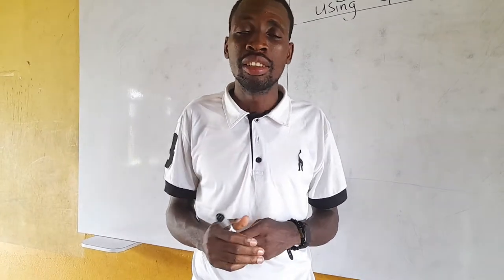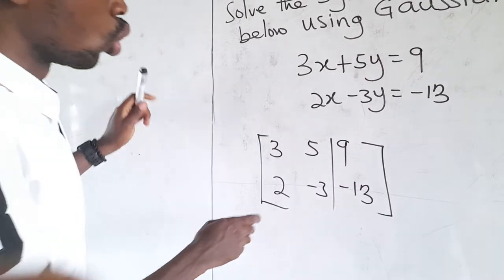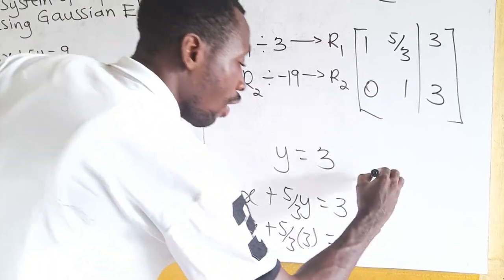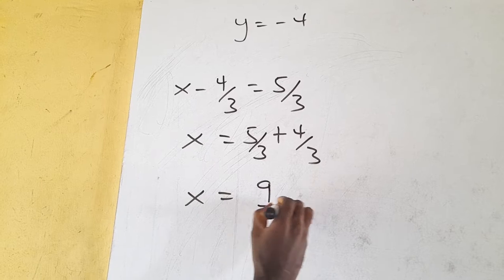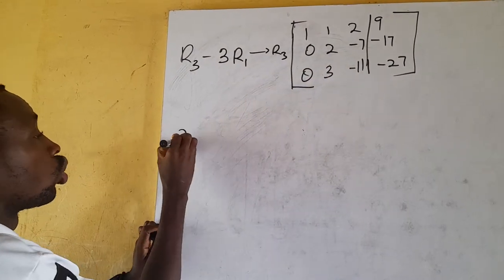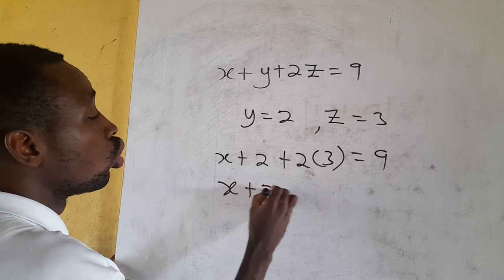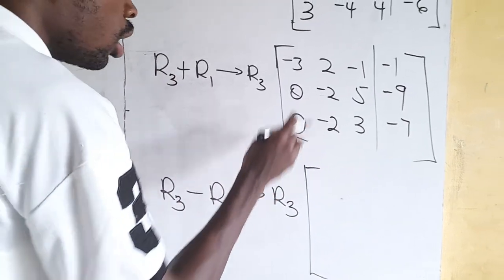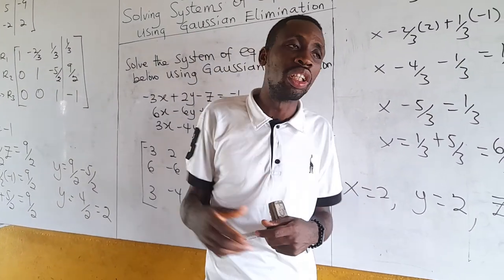Solving Systems of Equations Using Gaussian Elimination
Linear Algebra, Matrices, System of equations with two and three unknow  variables, Gaussian Elimination